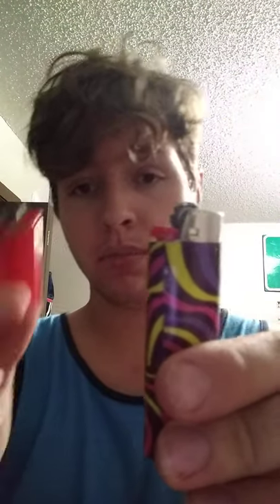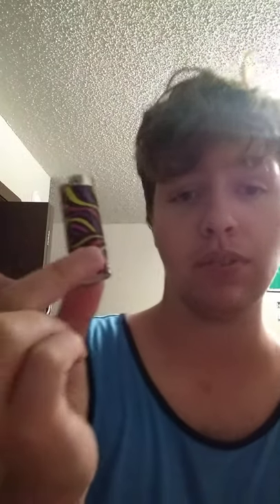my opinion of mini bic lighters compared to other lighters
Tomorrow I'll be doing the clipper lighter review ...should be uploaded by noon...then Tuesday I'll make the zippo lighter review...and then Wednesday will be the jet lighter review...please subscribe if you're new btw